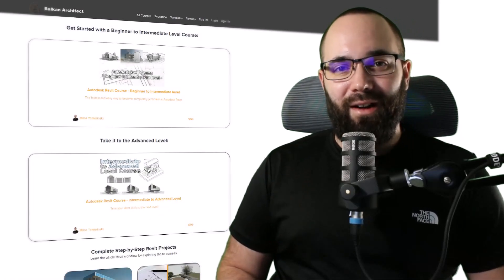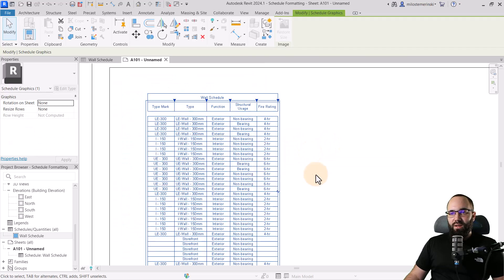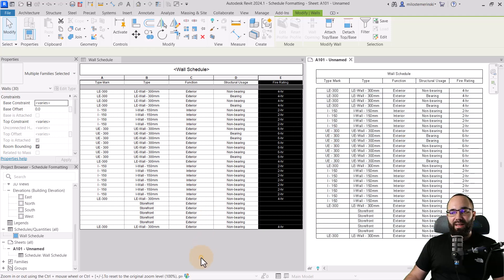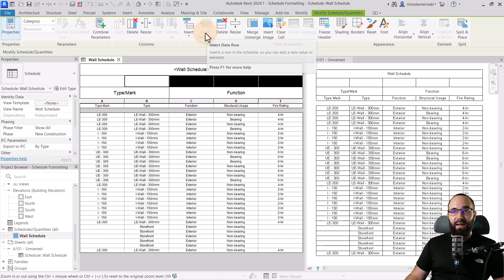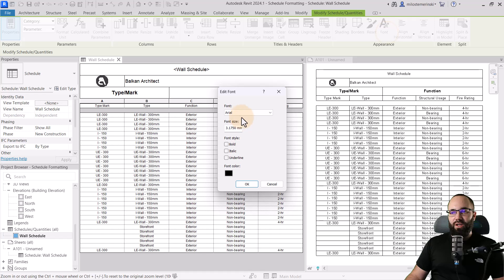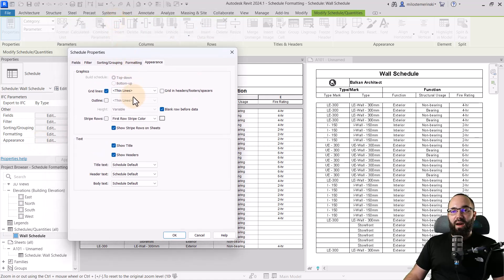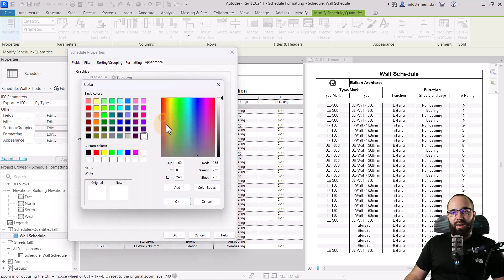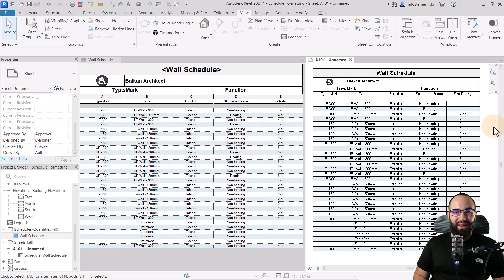Revit Schedule Formatting Tips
In this Revit tutorial I will show you some Revit schedule appearance tips that can get your Revit schedules look amazing!

Timestamps:

00:00 -Intro
00:45 - Placing Schedule on Sheet in Revit
02:10 - Editing Schedule Column Width
02:50 - Revit Schedule Header Editing
03:00 - Adding Rows within Schedule Header
03:55 - How to insert image in Header filed
04:30 - How to change Font  in Revit Schedule field
05:50 - How to edit Schedule Borders in Revit
06:32 - How to use Stripe Row option
07:38 - Finalize Schedule Border

71YT23